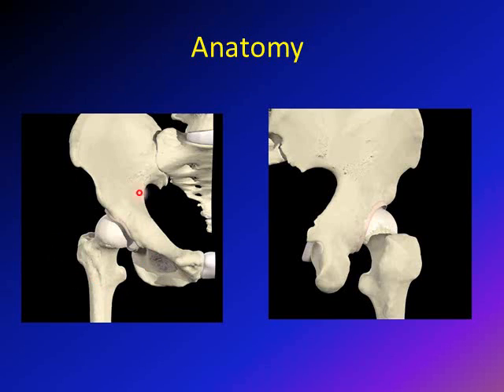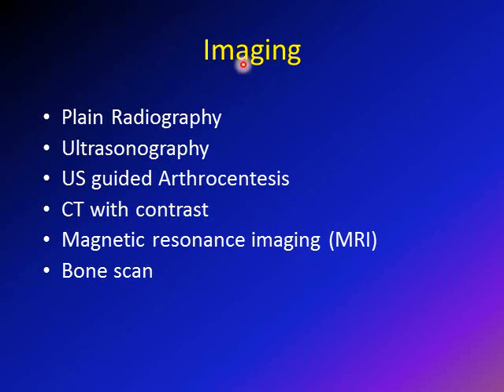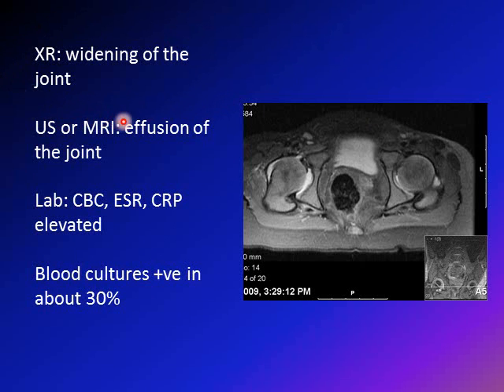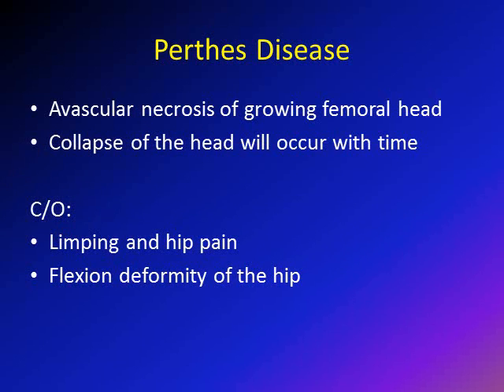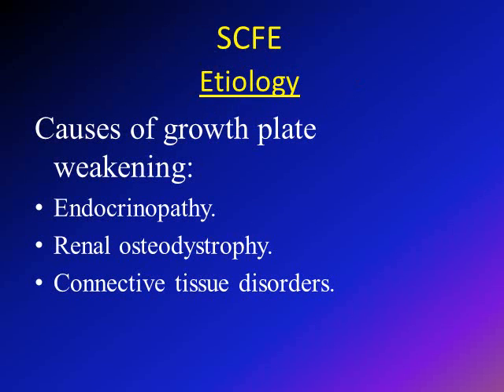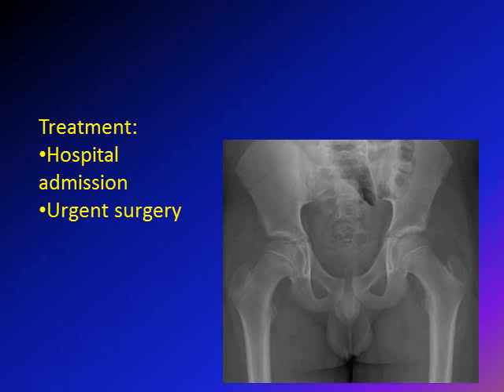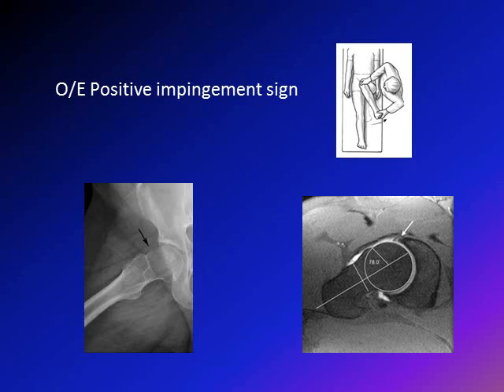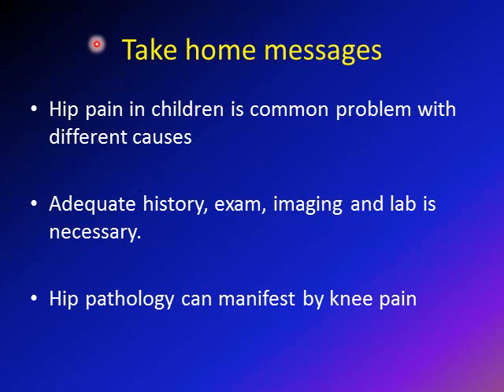Hip Pain in Children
This is a lecture about causes of hip pain in children. It is mainly aimed to primary care physicains (pediatricians, family medicine, and emergency medicine). However, orthopedic surgeons will also find this lecture very useful to them. Other health care providers (nurse practioners, therapist, students) will also benefit from this lecture